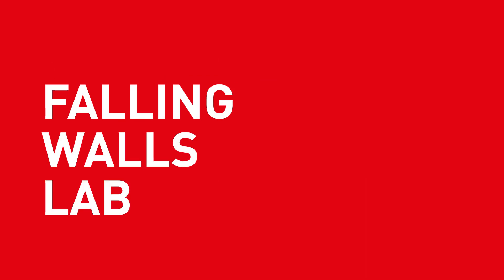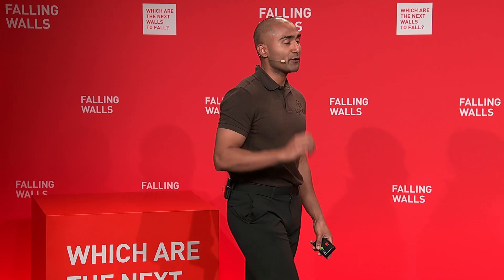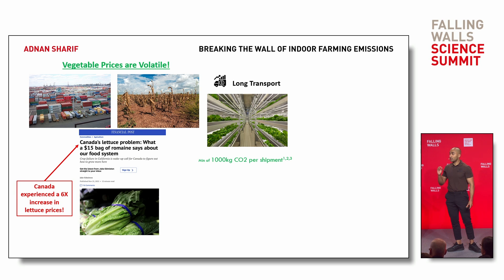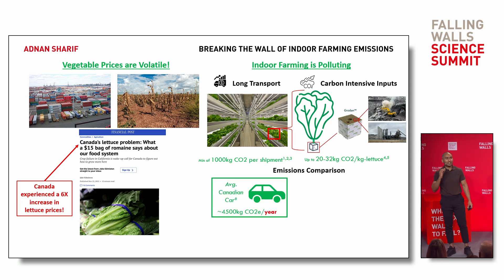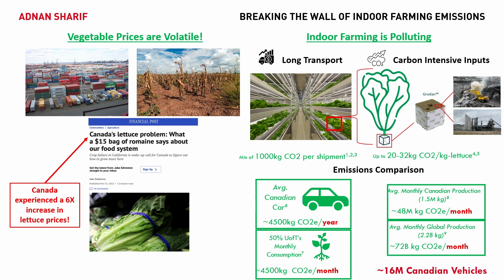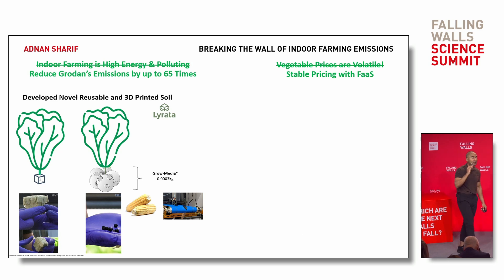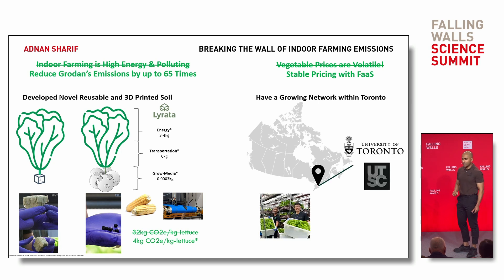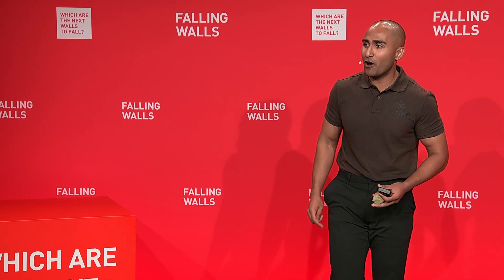Adnan Sharif: Breaking the Wall of Indoor Farming Emissions | Science Summit 2024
On 7 November 2024, Adnan Sharif presented her breakthrough idea, "Breaking the Wall of Indoor Farming Emissions", at the Falling Walls Lab Finale during the Falling Walls Science Summit 2024 in Berlin.

Adnan Sharif is revolutionizing hydroponic farming with Lyrata's patented SmartSoil system, a 3D-printed, biodegradable grow-media. This innovative solution significantly reduces carbon emissions—up to 65 times less than traditional grow-media like Grodan—while supporting higher crop yields and sustainability. SmartSoil is reusable and offers an eco-friendly alternative, addressing the high emissions and waste associated with current hydroponic grow-media systems.